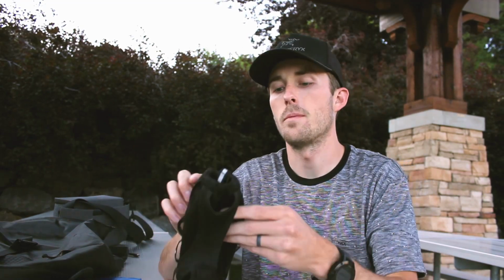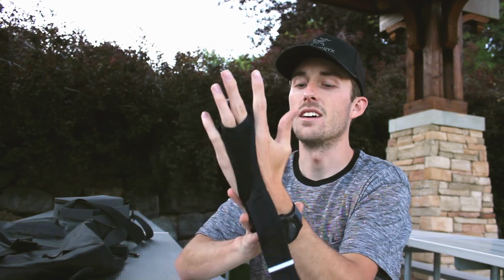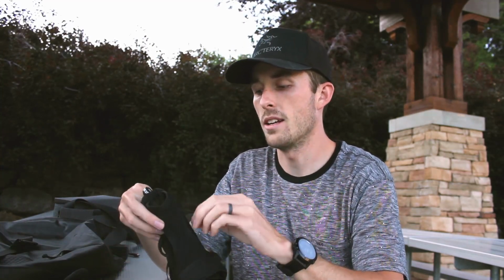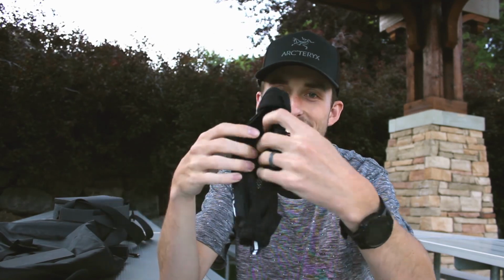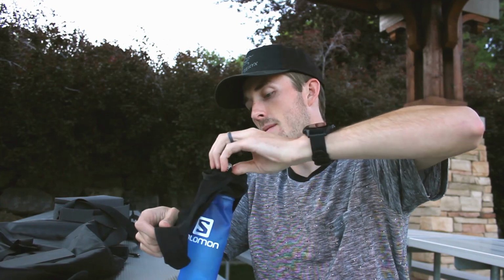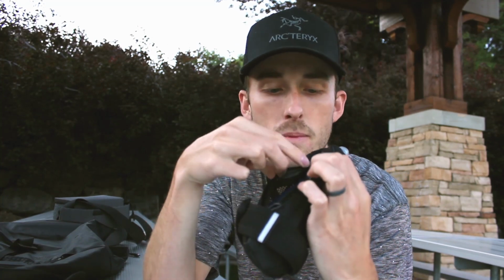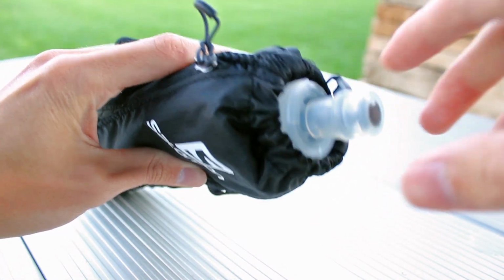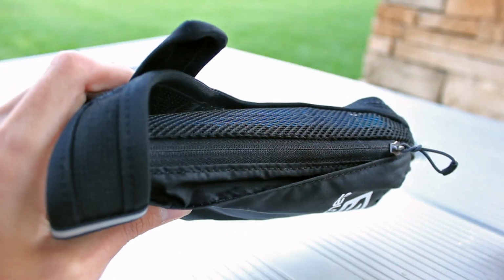Salomon Pulse Handheld Review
This product has some poor reviews, but I'll show you how to make it worth while. A simple modification makes this product race ready.